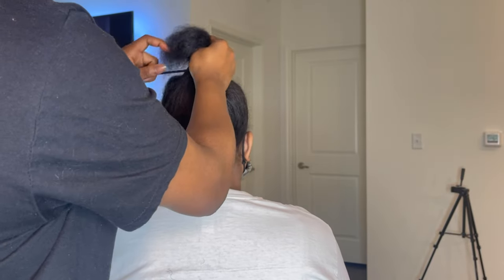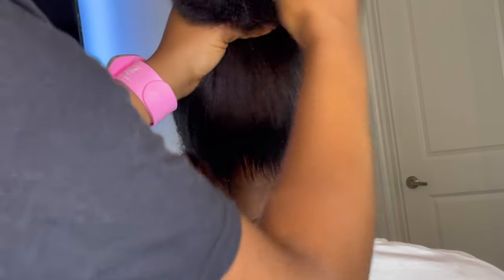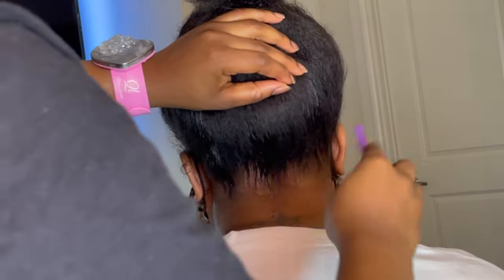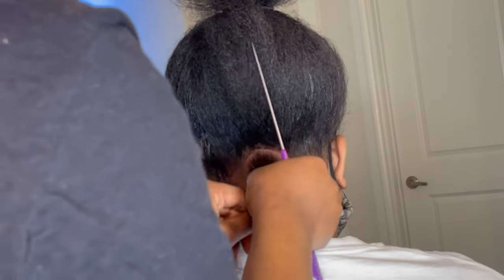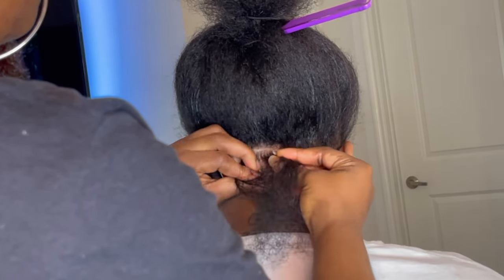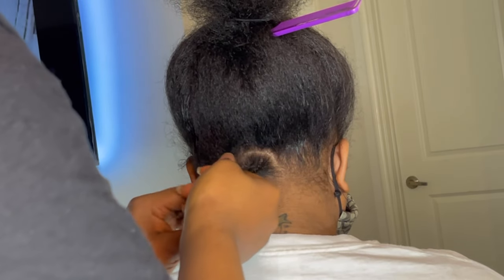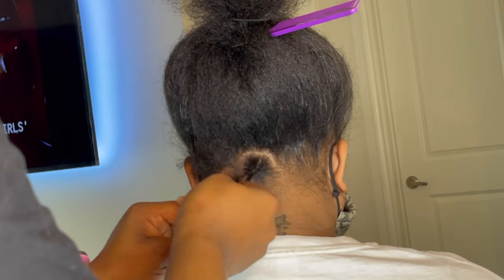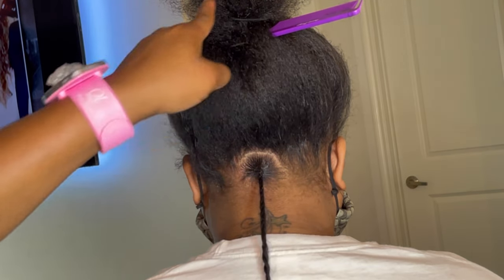BUTTERFLY BOB FAUX LOCS TUTORIAL | BLONDE BUTTERFLY LOCS / VERY DETAILED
Hey lovelies , hope you guys are doing well and staying safe . First I want  to say thank you so much for the continued support . This took me about 4 hours for this bob short look  .

My clients loved it and I used about 6 packs of the spring twist hair to Wrap. I have the link of the hair that I used for this style . To seal the ends, I just wrapped it all the way up and rubbed with my palm . I did not have to burn the locs .

How many Parts ? 45-48Locs count